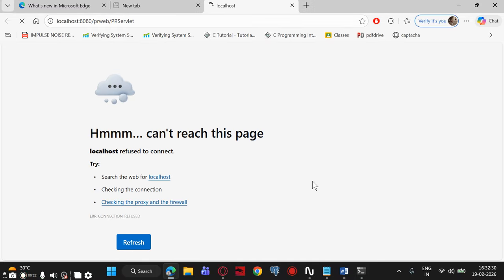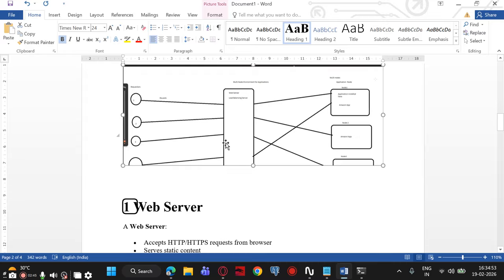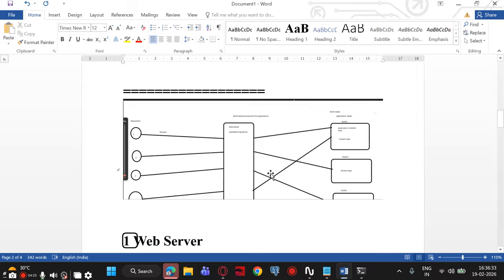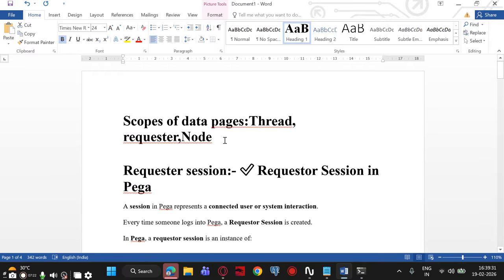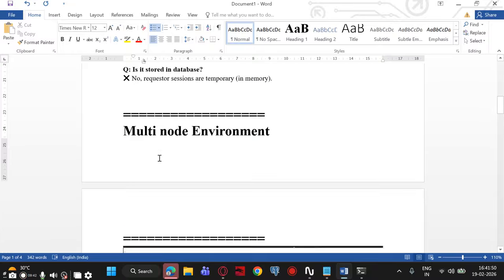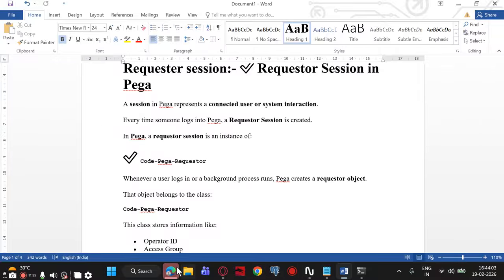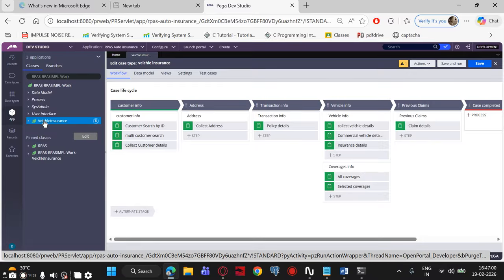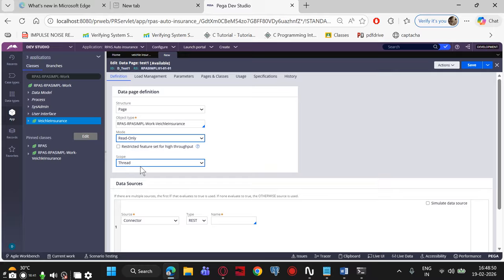Pega Data Pages Explained | Thread vs Requestor vs Node Scope | Multi-Node | Interview Questions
In this video, we clearly explain:

✅ Data Page Scopes in Pega
✅ Thread Scope
✅ Requestor Scope
✅ Node Scope
✅ Requestor Session in Pega
✅ Code-Pega-Requestor
✅ Multi-Node Architecture
✅ Web Server vs Application Server

🔹 What You Will Learn:

📌 What is a Requestor Session?
📌 Where requestor instances are stored
📌 Difference between Web Server and Application Server
📌 How Pega works in Multi-Node Environment
📌 When to use Thread vs Requestor vs Node scope

💡 This video is useful for:

Pega CSA Certification Preparation

Pega Developers

Interview Preparation

Beginners learning Data Pages

Nginx

Apache Tomcat

IBM WebSphere

data page scope in pega
thread scope in pega
requestor scope in pega
node scope in pega
code pega requestor
multi node architecture pega
pega interview questions
pega csa preparation
pega architecture explained
pega dev studio tutorial
g dits pega